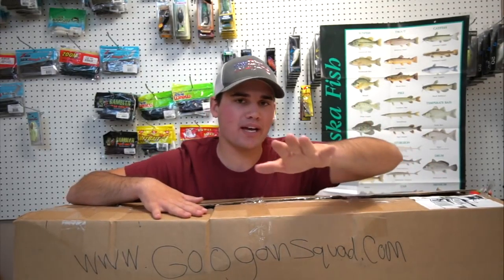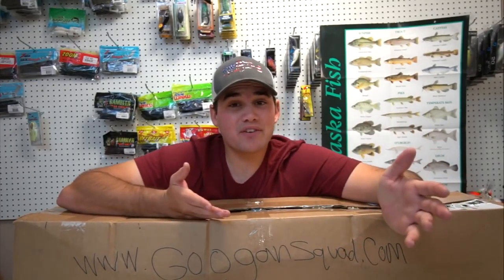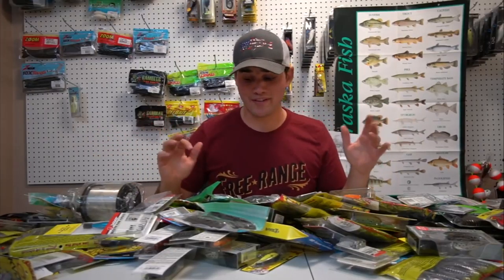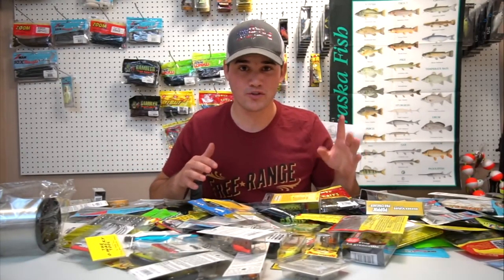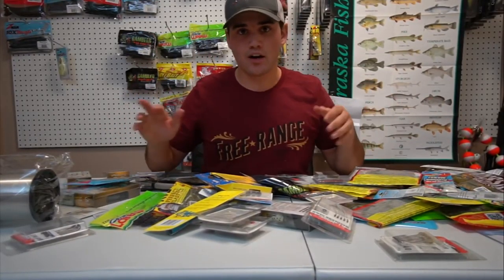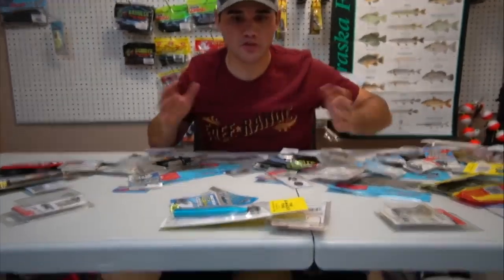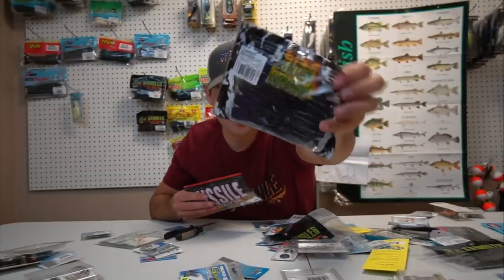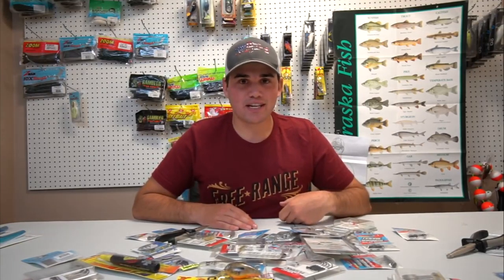One of the most chaotic unboxing video on YouTube.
Today an Unboxing video.

Today's video is by: FLAIR
If you liked this video and fishing here's the link for more:

This video has been made with:
Pictures (Pixabay.com)